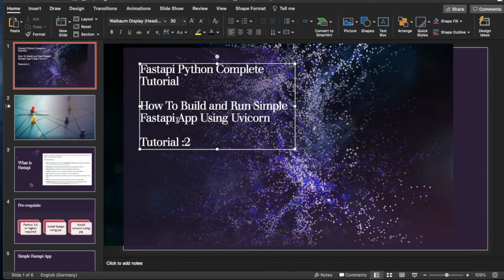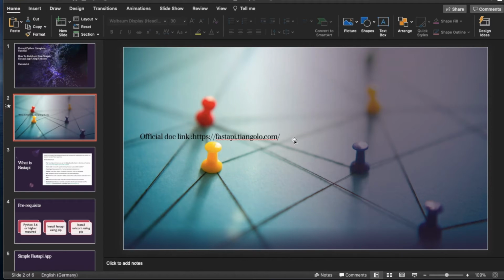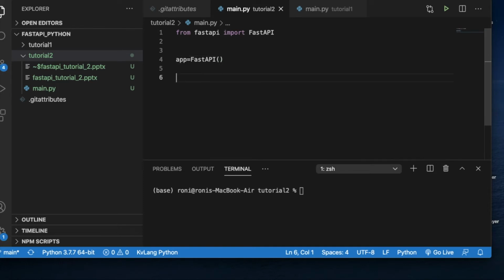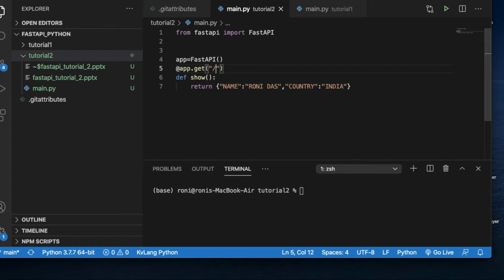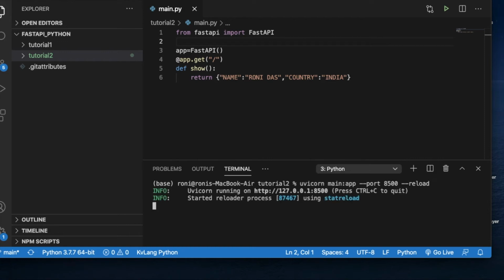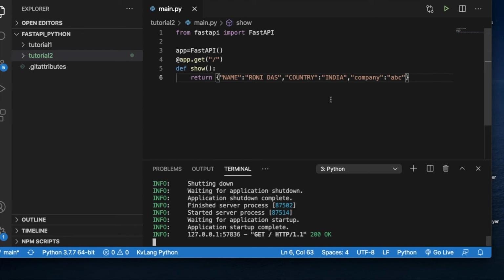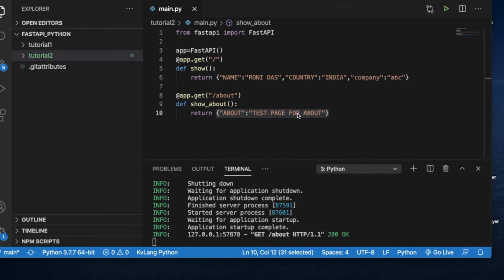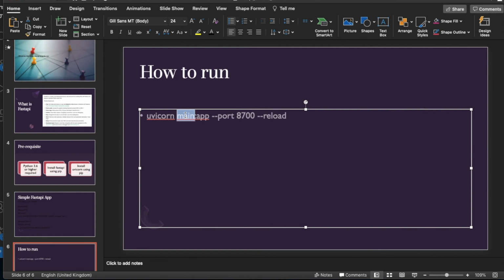Fastapi Python Complete Tutorial|How To Create Simple Fastapi App Using Python|Tutorial:2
fastapi
python fastapi
fastapi python
fastapi tutorial
python fastapi tutorial
fastapi python complete tutorial
python fastapi complete tutorial
introduction to fastapi
create simple fastapi app using python
how to create simple fastapi app using python